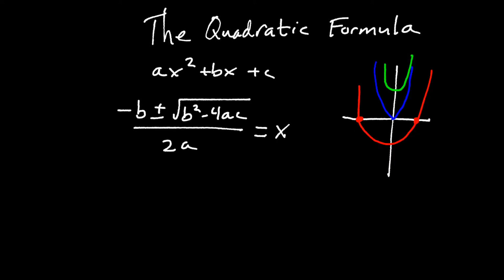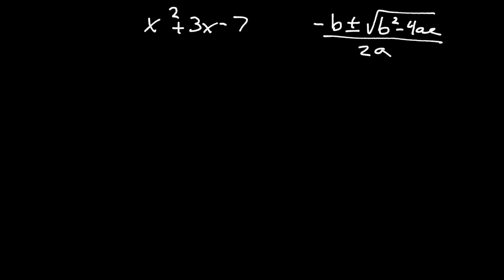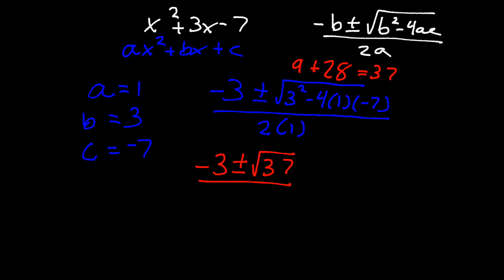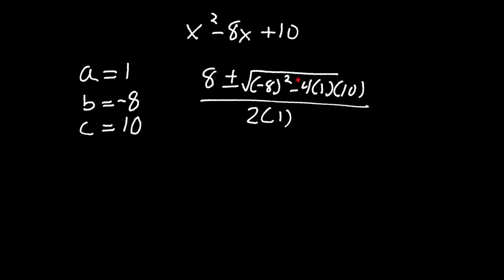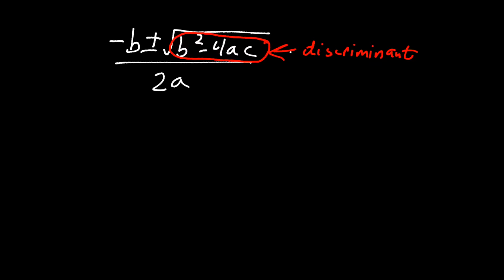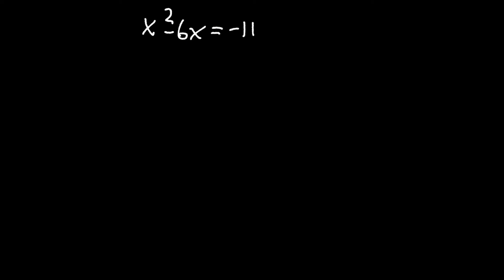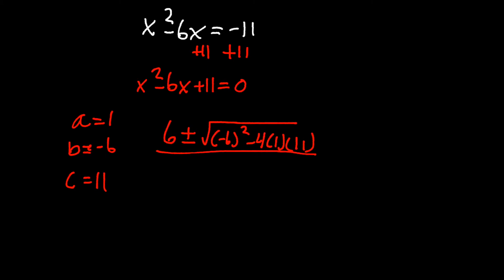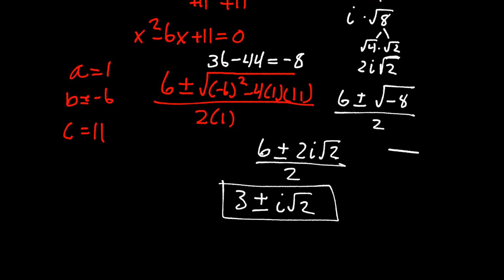The Quadratic Formula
Students work with the quadratic formula to find values of x, as well as use the discriminant to determine how many solutions a quadratic equation has.